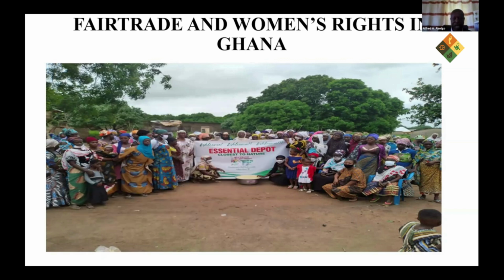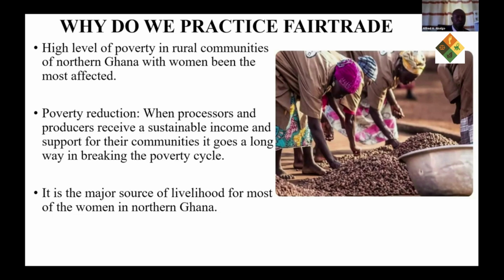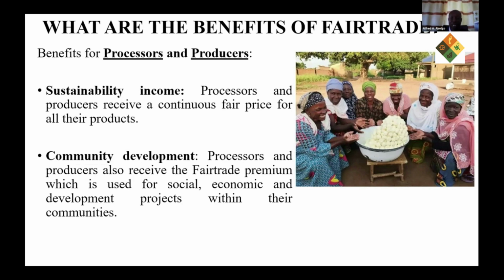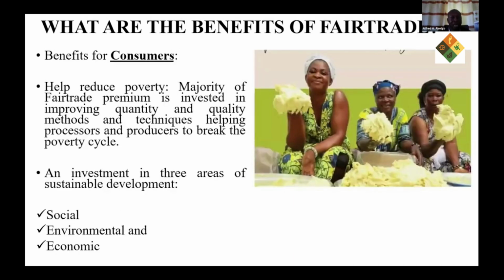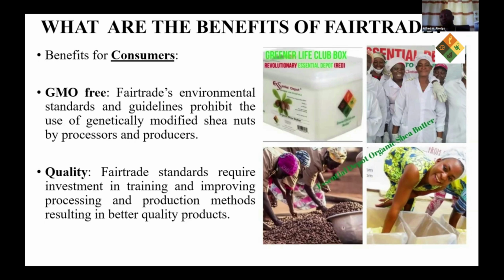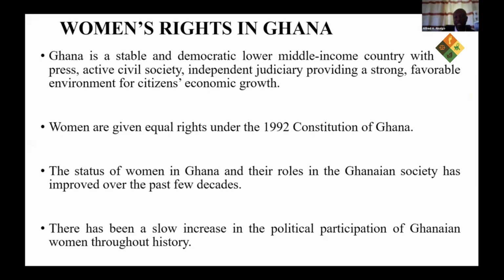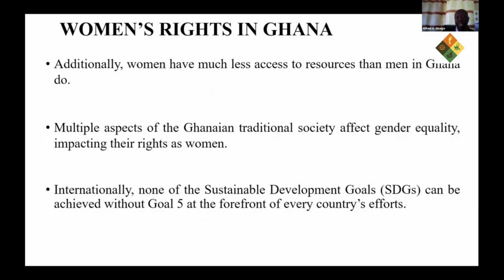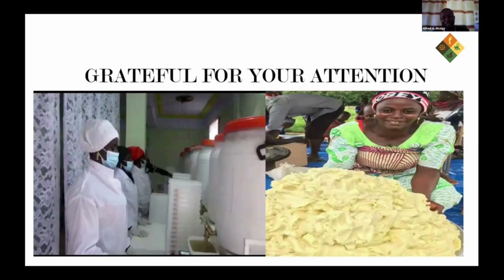Shea Butter Production in Ghana. Essential Depot Greener Life Certified Organic Shea Butter.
Shea Butter Production in Ghana. Essential Depot Greener Life Certified Organic Shea Butter.  Presented by Alfred Akolgo Greener Life Club Warehouse production manager in Ghana discusses fair trade as an essential component to production.